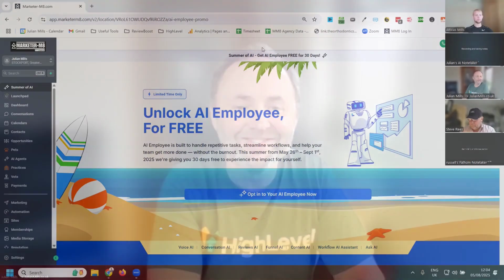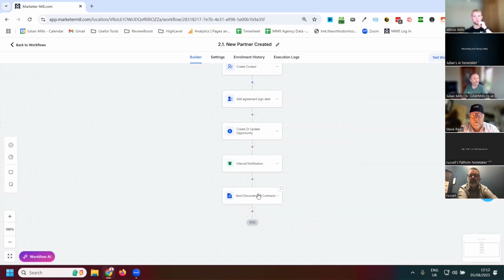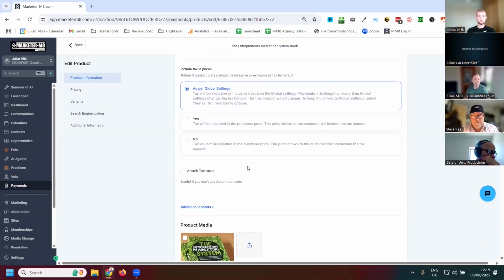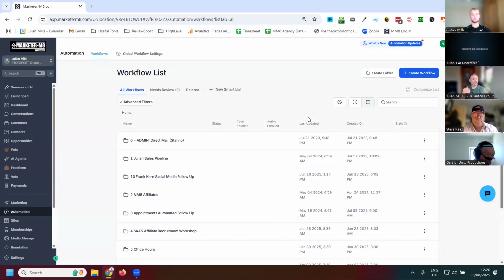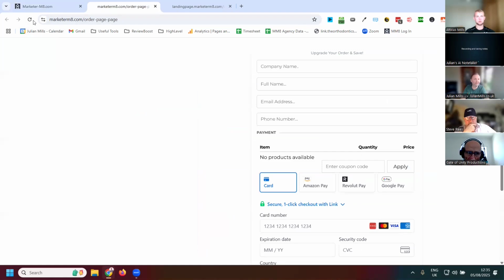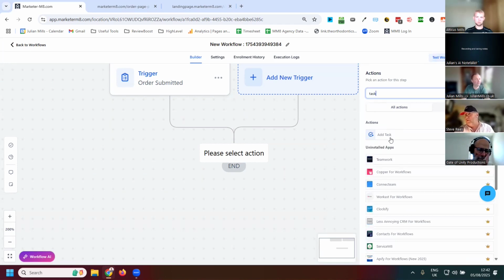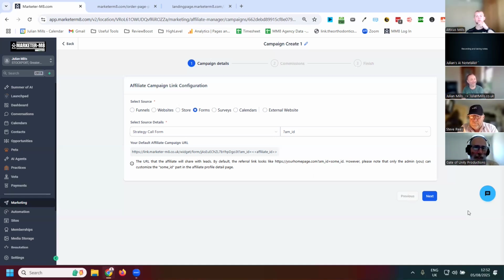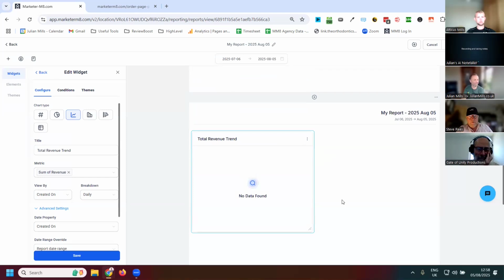GoHighLevel Eccomerce & Affiliate Marketing FULL Woekshop by MarketerM8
📦 GoHighLevel Ecommerce & Affiliate Marketing Workshop | MarketerM8

In this live training, the MarketerM8 team walks you through how to use GoHighLevel’s built-in ecommerce and affiliate marketing tools to grow your revenue and keep more of your profits.

Whether you’re selling digital products, physical goods, or services, you’ll discover how to ditch the duct-taped systems and run everything inside HighLevel — from checkout to fulfilment to referrals.

🔍 What you’ll learn:
✅ How to sell digital & physical products with custom order forms
✅ Automate receipts, fulfilment, and customer follow-ups
✅ Track sales in your CRM and connect to pipelines
✅ Launch an affiliate program (without extra software)
✅ Create branded contracts and use digital signatures (like DocuSign)

💡 Bonus: We’ll also cover how to handle contracts and proposals inside HighLevel so you can send, sign, and store legally binding documents without leaving the platform.

📅 Hosted by: Julian & Atticus Mills
🏷 Powered by: MarketerM8 (White-Label GoHighLevel Experts)
🌍 Perfect for: Coaches, agencies, service businesses, and ecommerce brands

Whether you're new to HighLevel or looking to unlock more value from your account, this session is packed with practical tips and real-world examples to help you grow.

🎓 Perfect for:
Small business owners
Agencies
Freelancers managing client accounts
Anyone who wants better results with less effort

💬 Got questions? Drop them in the comments and we’ll reply personally. Or Book Free 20 minute discovery call

👉 Marketer-M8

👉 Julian Mills

👉 Atticus Mills

👉 GoHighLevel